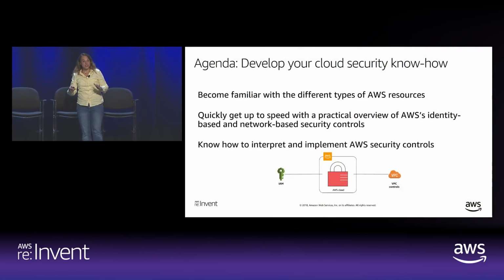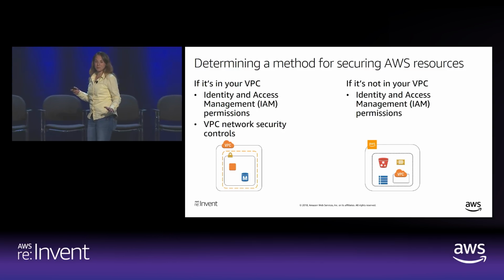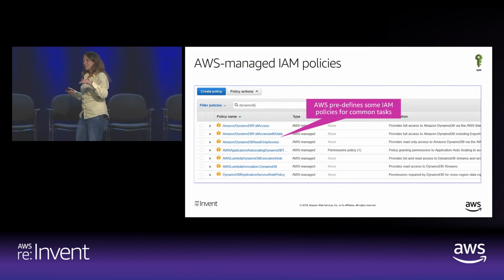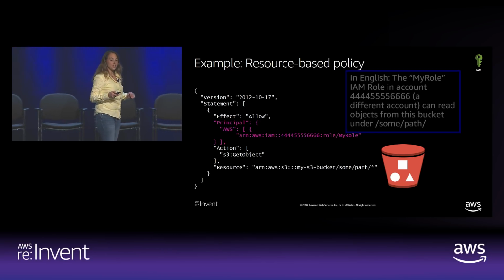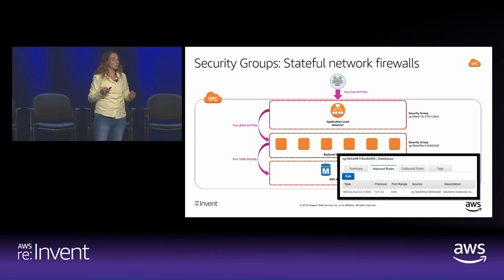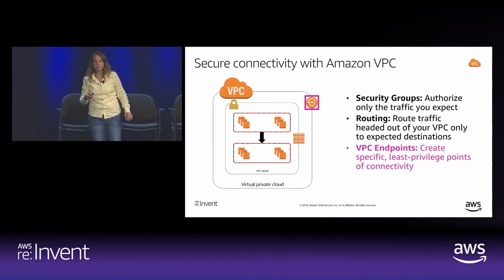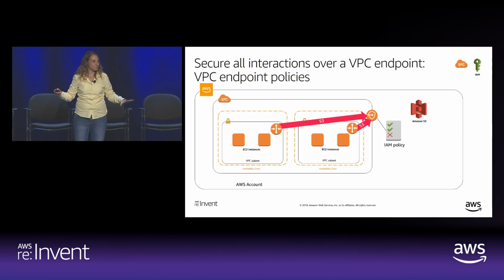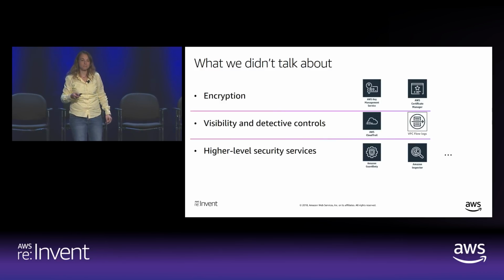AWS re:Invent 2018: A Practitioner's Guide to Securing Your Cloud (Like an Expert) (SEC203-R1)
New to AWS?  Given the number of AWS services there are, you may think that it’s going to take a lot of work to get your security house in order in the cloud.  In fact, across AWS, there are only a few simple patterns you need to know to be effective at security in the cloud.  In this session, we’ll focus on the permissions controls offered by Identity and Access Management (IAM) and the network security controls offered by Virtual Private Cloud (VPC).  You’ll walk away having seen concrete examples that illustrate the patterns that enable you to properly secure any workload in AWS. Complete Title: AWS re:Invent 2018: [REPEAT 1] A Practitioner's Guide to Securing Your Cloud (Like an Expert) (SEC203-R1)